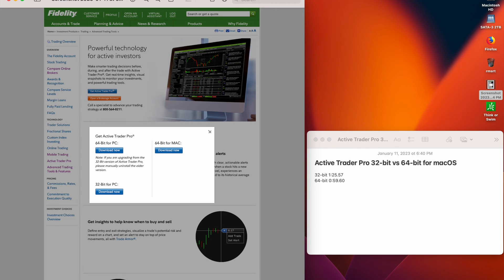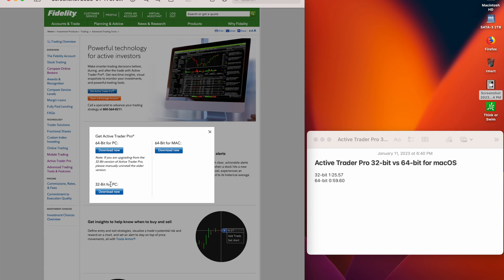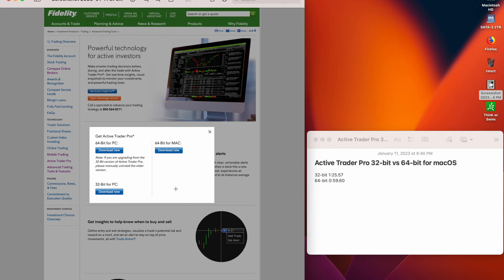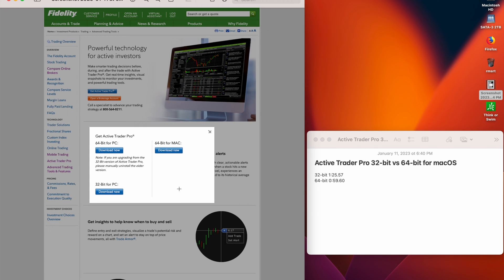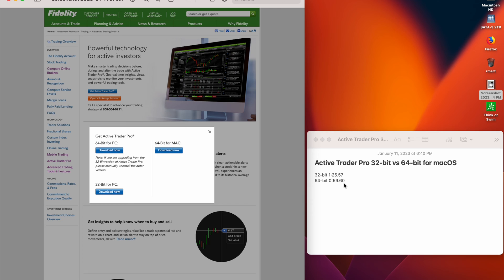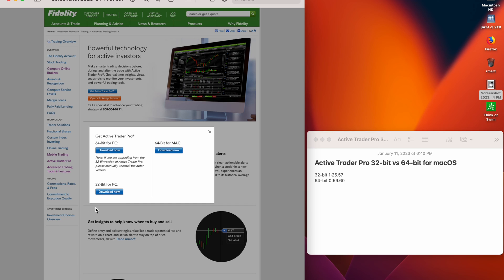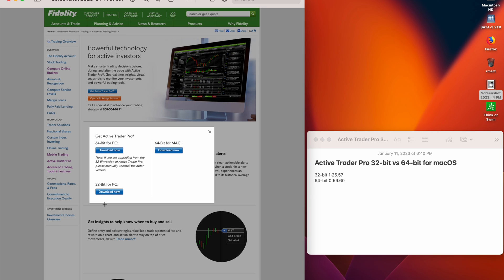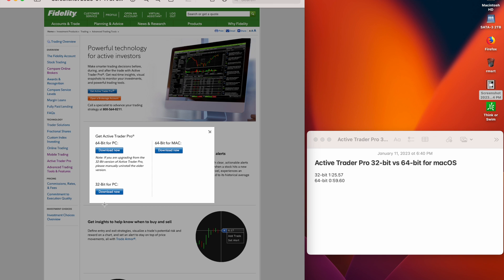Fidelity Active Trader Pro launches 64 bit Mac version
This video discusses the new 64-bit Fidelity Active Trader Pro macOS release and the performance benefits compared to the old 32-bit version.